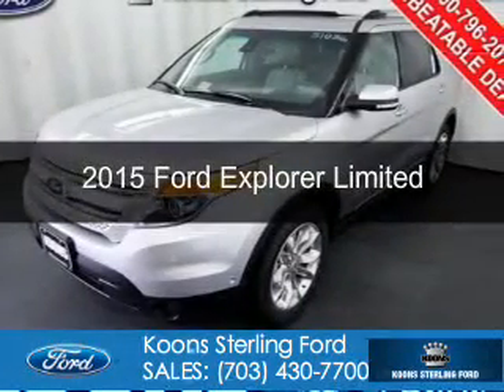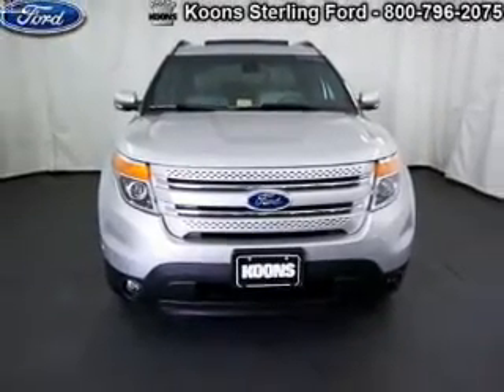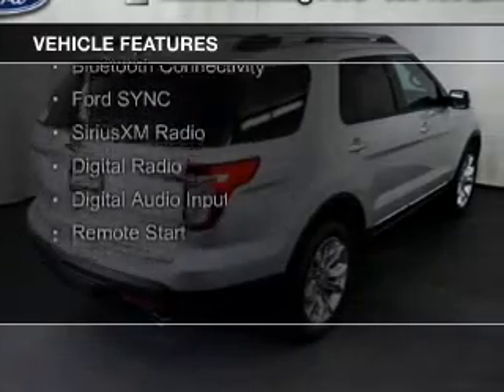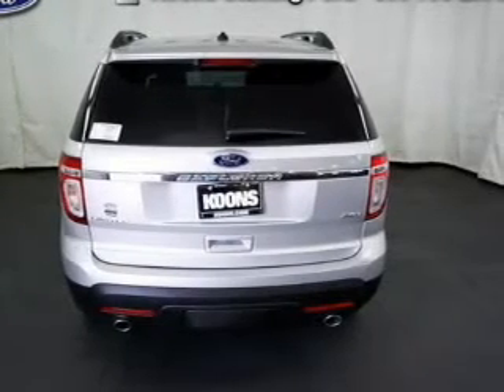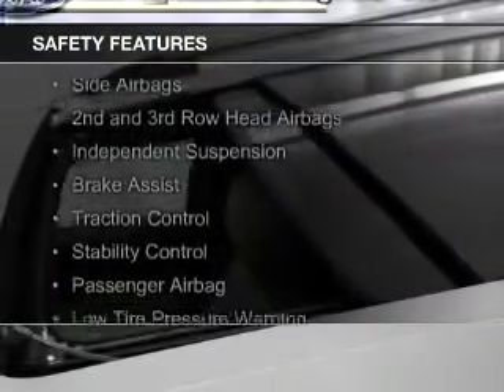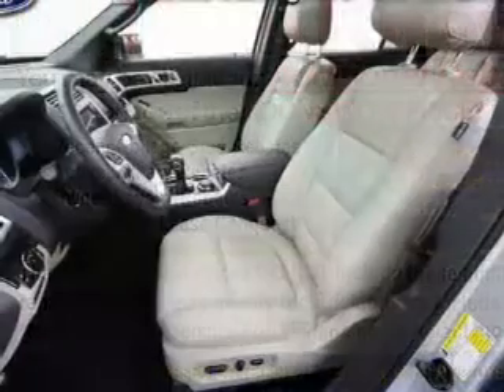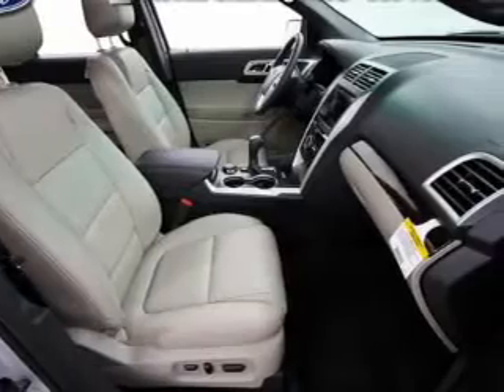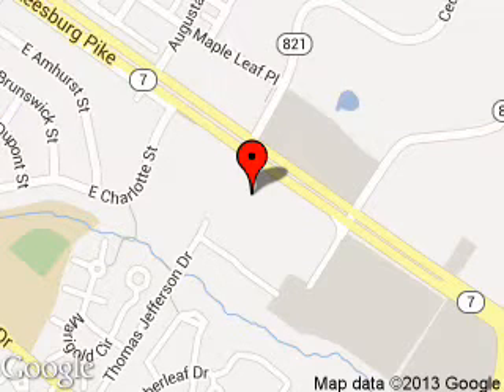2015 Ford Explorer - Sterling VA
Phone:
Year: 2015
Make: Ford
Model: Explorer
Trim: Limited
Engine: 3.5 liter 6 cylinder 24 valve
Transmission: 6-Speed Automatic
Color: Ingot Silver Metallic
Mileage: 0
Address:
46869 Harry Byrd Highway